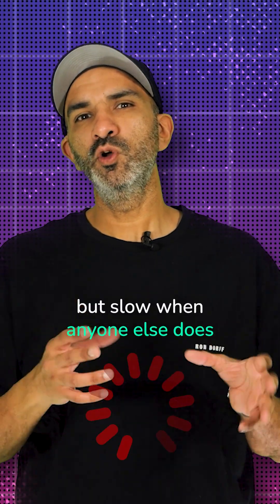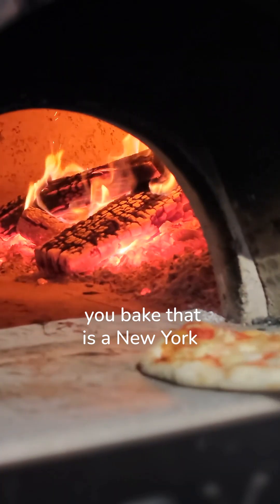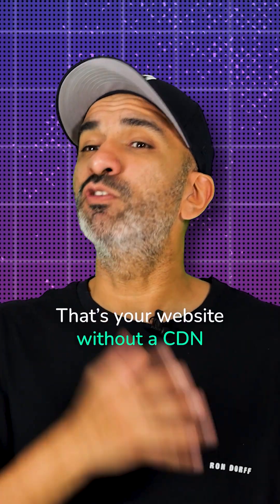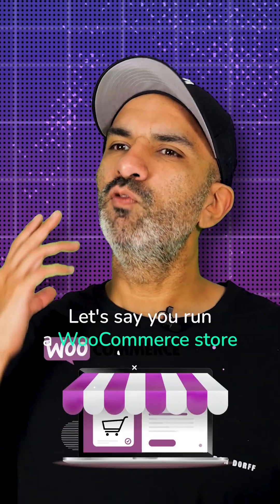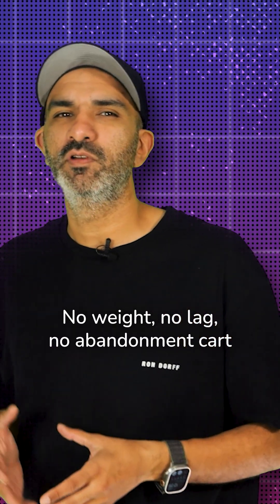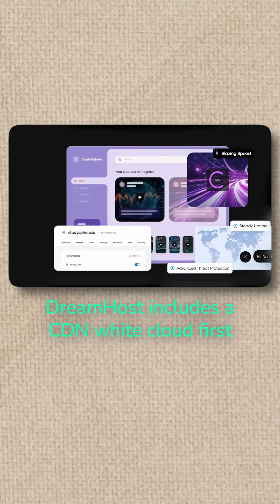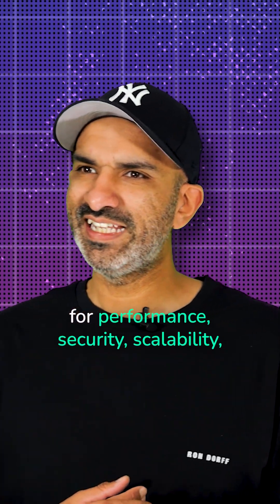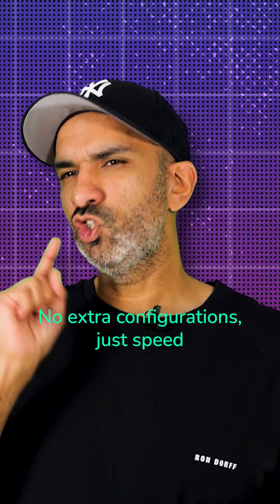Why Your Website Needs an Enterprise CDN: Faster, Smarter, Better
Does your website feel fast for you but slow for everyone else? Welcome to the "it worked on my machine" dilemma.

Discover how a CDN (Content Delivery Network) can transform your site's speed globally.

Learn how DreamHost, WP Engine, Cloudways, and Hosting.com can empower your site to serve content at lightning speed.